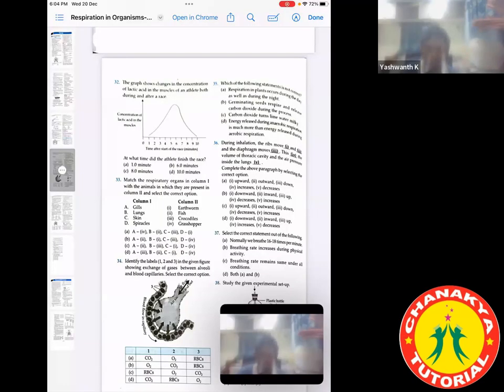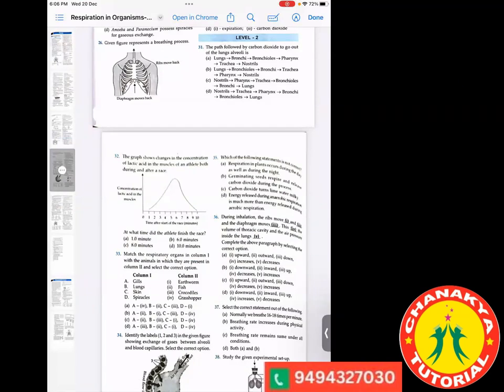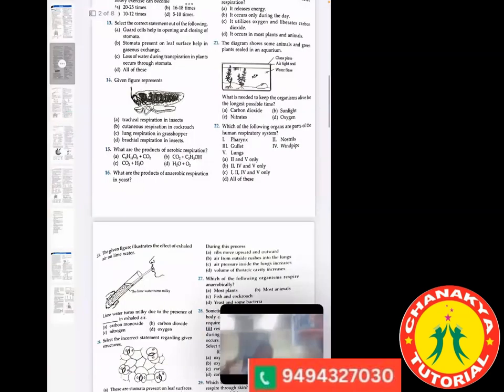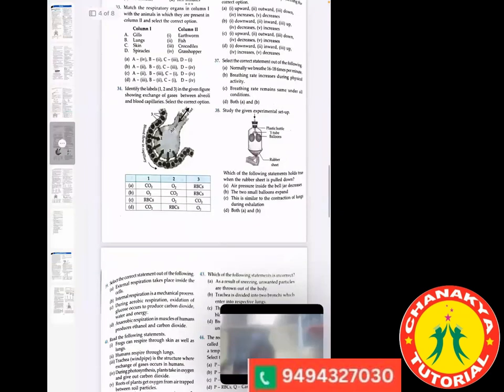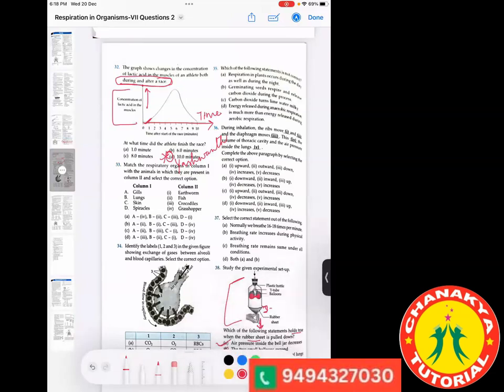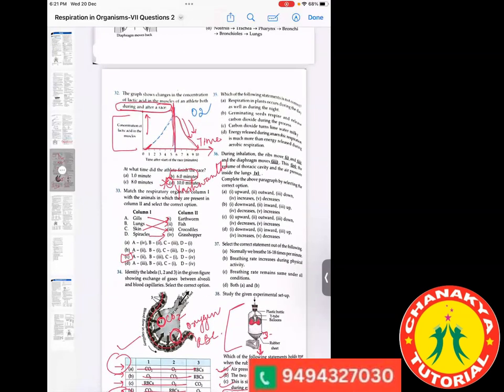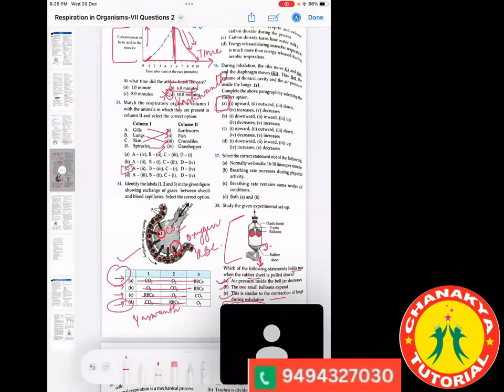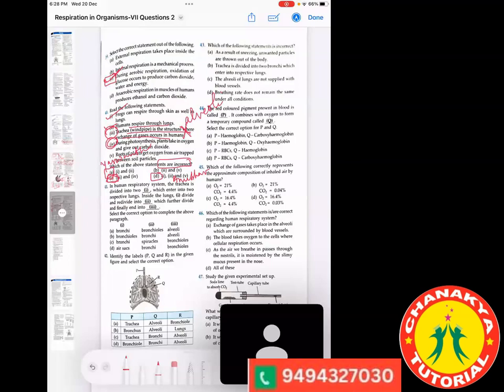Respiration L3 Class 7